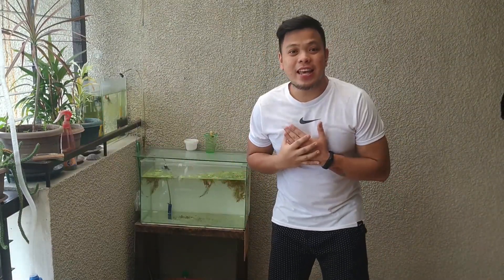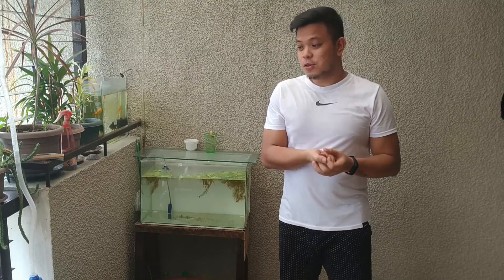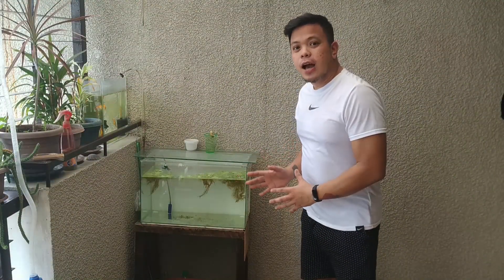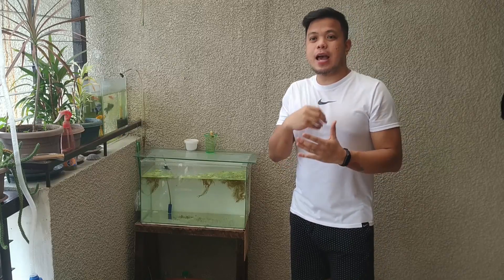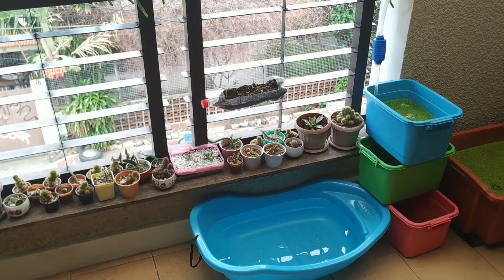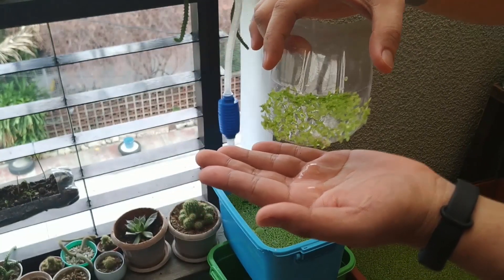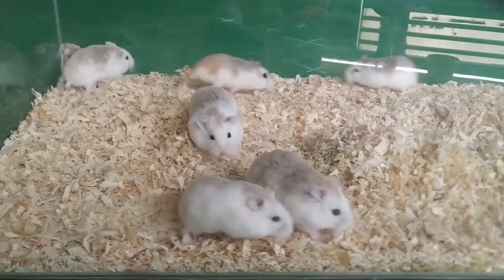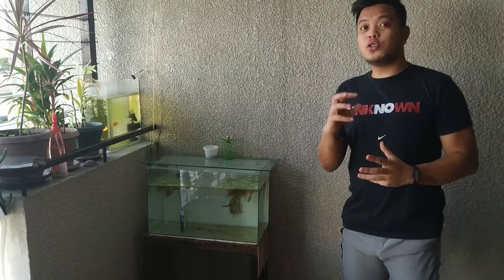How Fast Does Duckweed Grow? Part 1| Beginner's Guide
In this video, we will learn how the duckweed will grow fast and how we start to grow duckweed.